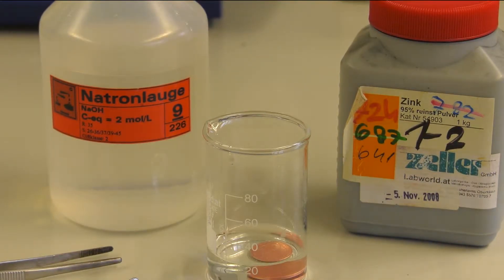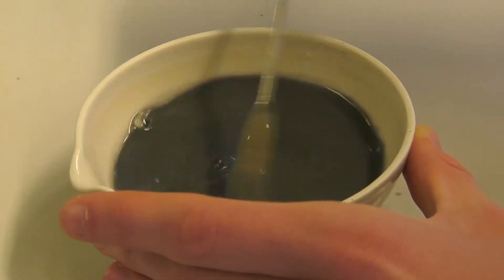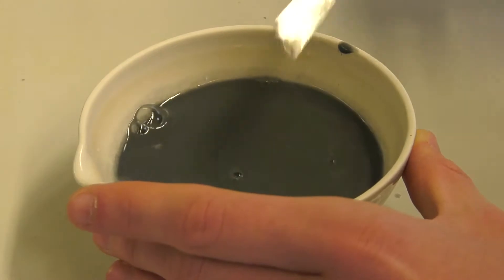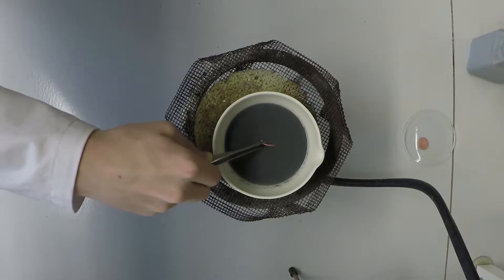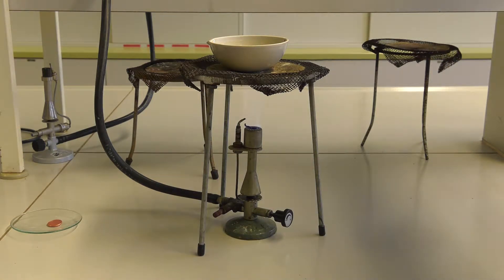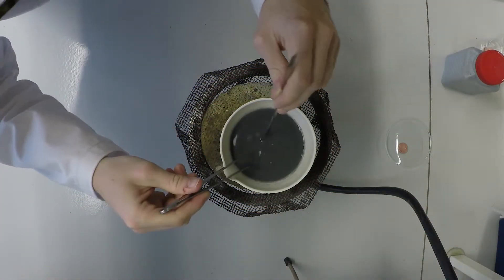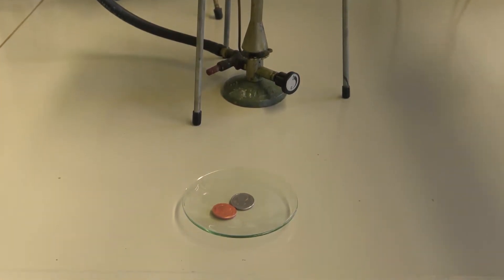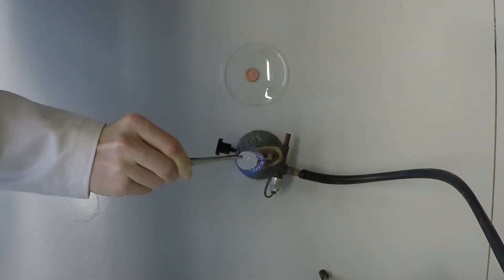SYNTHESIS OF “GOLDEN” COINS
Synthesis of “golden” coins (HCl, Zn)